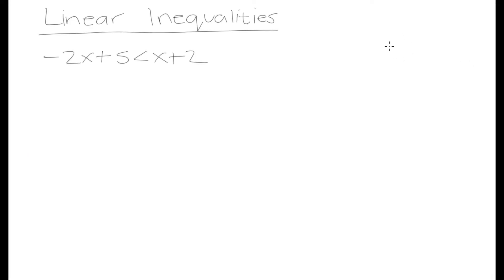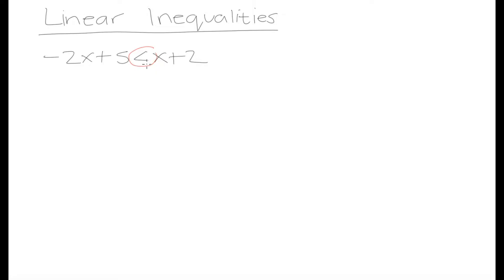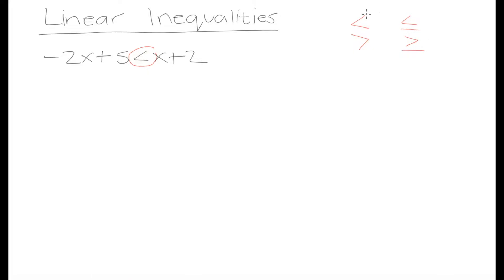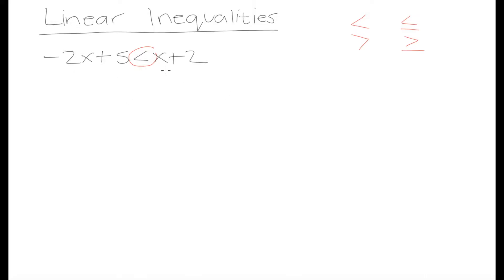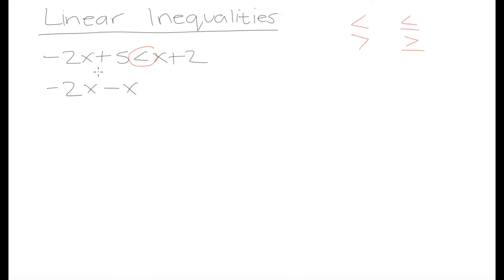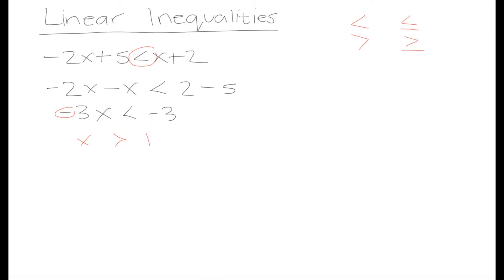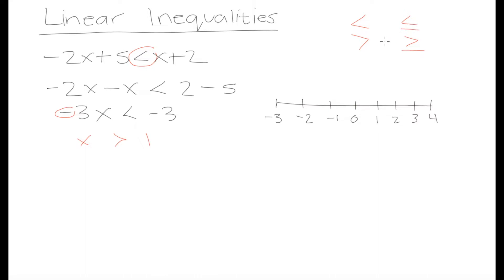Grade 10 Math: Solving linear inequalities part 1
Interval notation